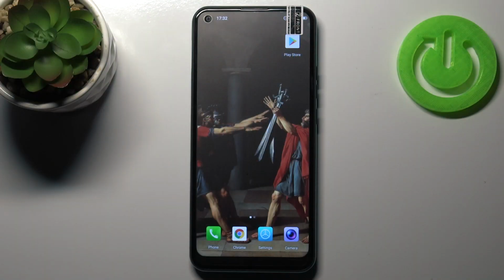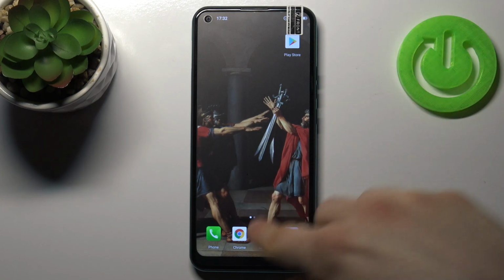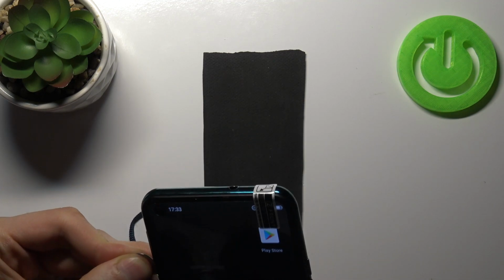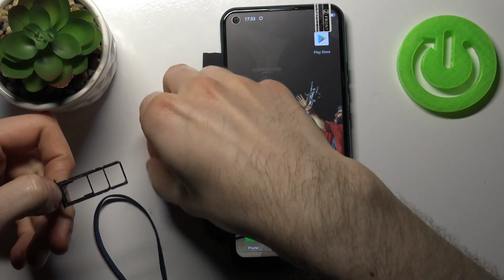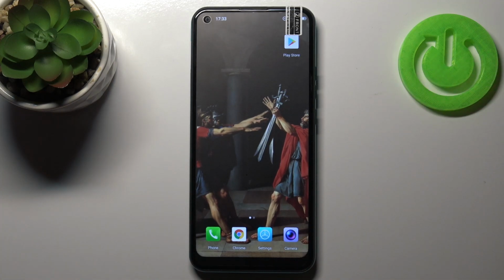Disable / Remove SIM PIN-Code Protection - DOOGEE N30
Today we will tell and show you how to deactivate the protection of your SIM card so that you have ordinary open access. This won't be difficult for you to do on DOOGEE N30 if you'll follow our instructions step by step.

How to Remove SIM PIN Code in DOOGEE N30? How to Delete SIM Code in DOOGEE N30? How to Manage SIM Lock on DOOGEE N30? How to Change SIM PIN Protection in DOOGEE N30? How to Deactivate SIM PIN Protection in DOOGEE N30? How to Disable SIM PIN Settings in DOOGEE N30?